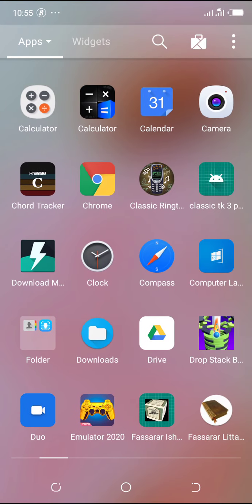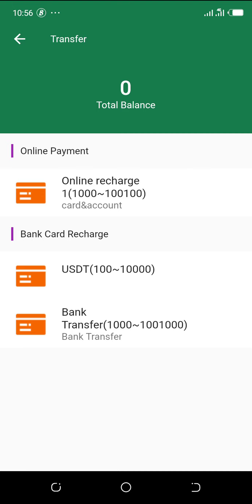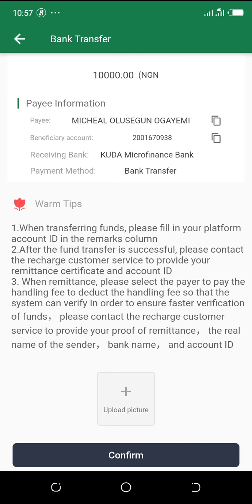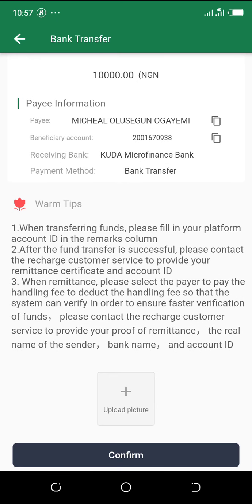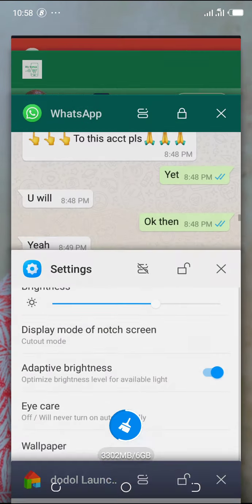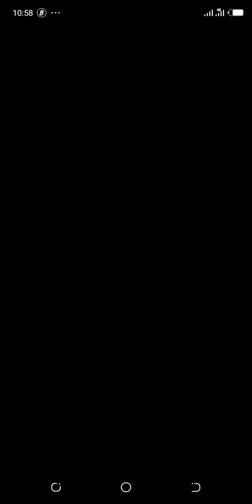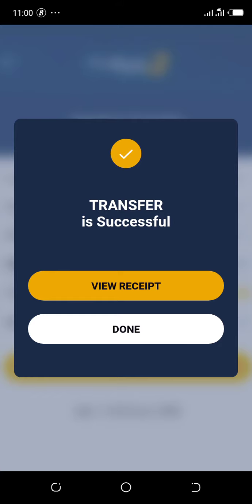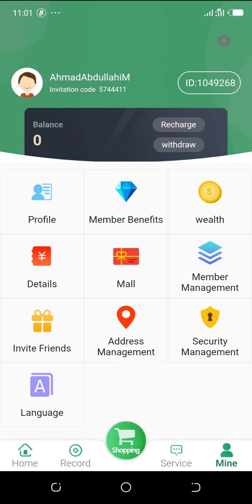How to recharge mybonus application using mobile banking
Simple way of recharging your account on mybonus